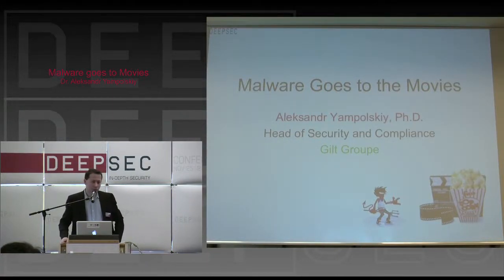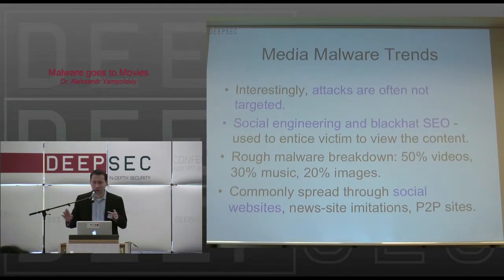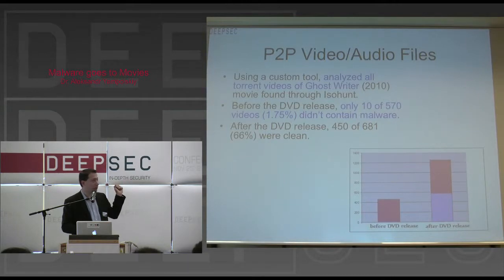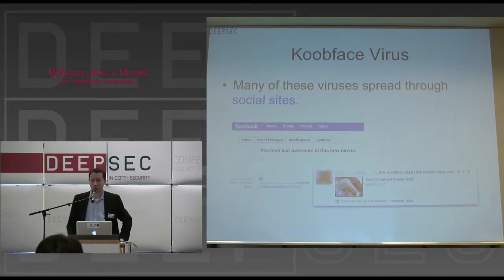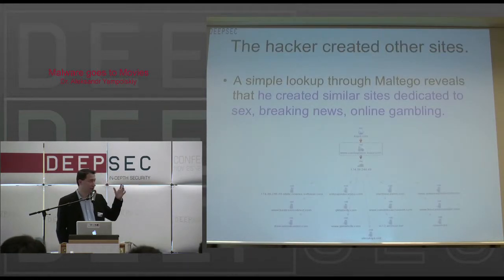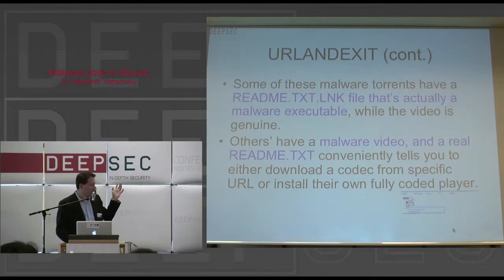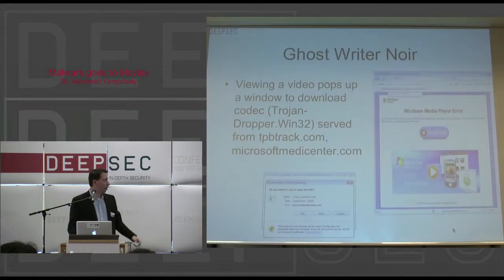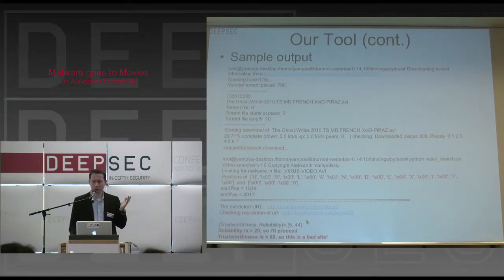DeepSec 2010: Malware goes to the Movies by Dr. Aleksandr Yampolskiy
Malware goes to the Movies

Dr. Aleksandr Yampolskiy, Gilt Groupe
As the criminals adapt, they look for new ways to distribute malware. This talk will examine new types of malware that spread through online videos, music files, and images. We begin by analyzing media malware trends, and discover that many of the attacks are not targetted and that they are usually reliant on social engineering and blackhat search engine optimization. Next, we provide a taxonomy of different attack vectors. We show that music and video files are commonly infected via URLANDEXIT script injection or DRM licensing abuse, where a user is tricked into downloading a malware posing as a --fake codec--. We analyze a growing trend of fake Youtube sites, covering the latest news events. These sites are often advertised through social networking sites, such as Facebook. We demonstrate how easy it is to set up such sites, via a YTFakeCreator toolkit. We then discuss how images of Angelina Jolie have been used to exploit JPEG GDI buffer overflow vulnerability in the past, and how it's still prevalent nowadays. Finally, we discuss some protection mechanisms, ranging from OS configuration changes to disable URLANDEXIT commands, to a custom tool (that will be open-sourced after the talk), which can help easily detect the malware before downloading the entire video. Our tool uses some innovative ideas, such as sequential downloads of the media file, and entropy analysis to detect injected script commands.
Dr. Aleksandr Yampolskiy heads Security and Compliance team in the Gilt Groupe. He is reponsible for all aspects of security: application security, protecting the company through penetration testing and auditing of network infrastructure, establishing IT security controls, conducting security awareness training, fraud detection, and overseeing PCI compliance efforts. Prior to this position, Aleksandr Yampolskiy worked at Goldman Sachs, Oracle, and Microsoft in various capacities. He has been a lead technologist for SSO, entitlement, IDM, and identity federation solutions. Aleksandr Yampolskiy has advised various businesses on best practices for integrating security into their products, while complying with internal/external policies and regulations. Aleksandr has been cited in the NY Times, Yale Scientific, and published half a dozen articles in top security conferences. In 2006, he was awarded the Best Paper Award in Public Key Cryptography conference for discovering the most efficient Verifiable Random Function to-date. He has a B.A. in Mathematics/Computer Science from New York University, and a Ph.D. in Cryptography from Yale University.